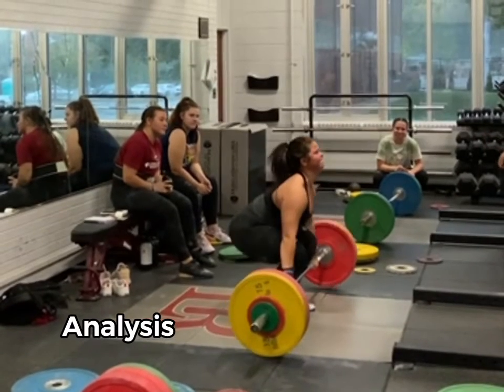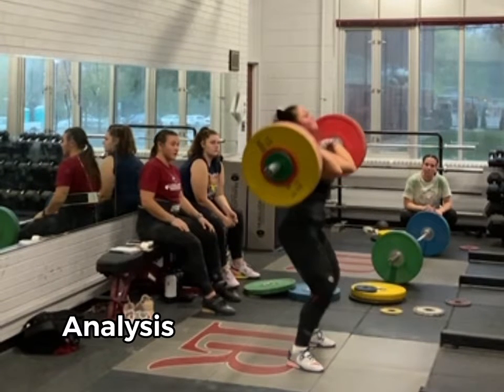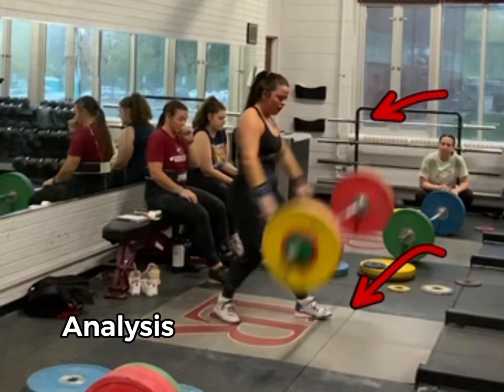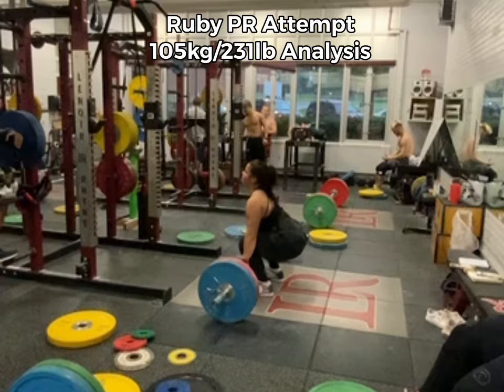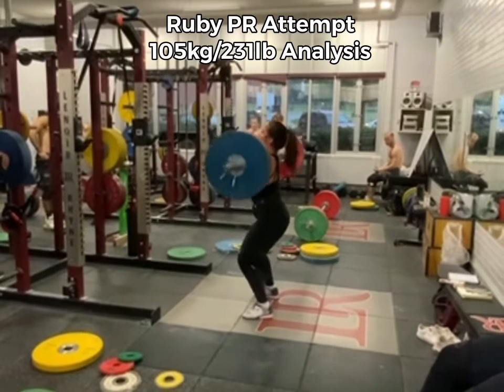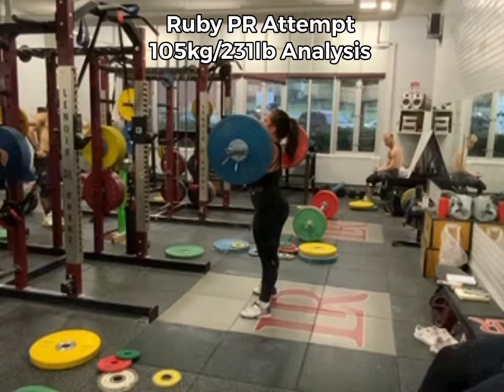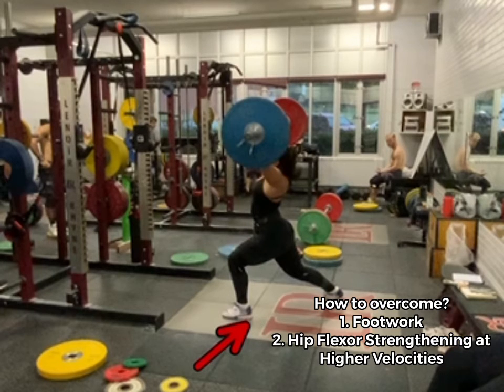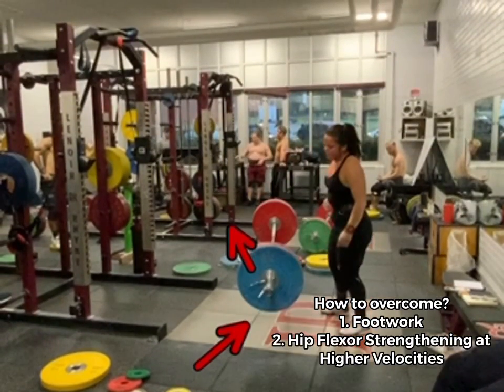Ruby Shepard PR 102kg/225lb Clean & Jerk plus in-depth Analysis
Ruby is one of our most improved athletes. Lately we’ve made massive breakthroughs on all of her lifts especially the Jerk. In this video:
1. Her awesome PR
2. Analysis of that PR
3. Discovery of a movement flaw, slow hip flexion to put front leg in correct position leading to a horizontal front shin and the weight in front of the body.
4. I added the analysis of Sean Rigsby one of the best Jerks I have ever coached in both technique and power production
5. Her PR attempt at 105kg/231lb
6. Goals: increased hip flexion force production at high velocities and potential cues “lift knee”, “front foot out quickly”, or whatever works.

for the best jerk blocks, pulling blocks, resistance bands, and racks.

and